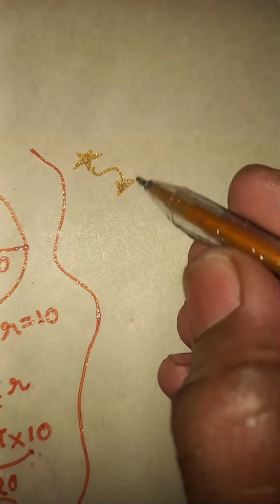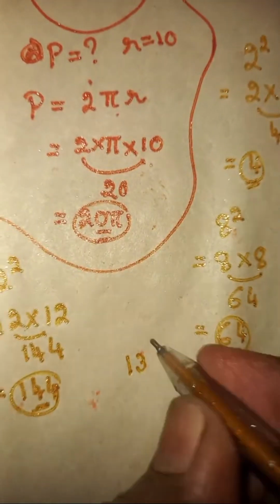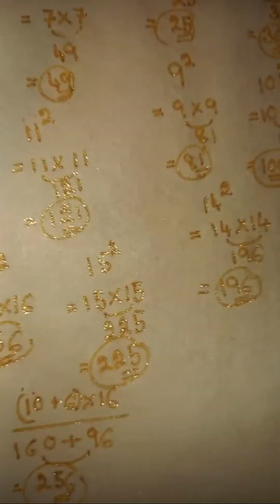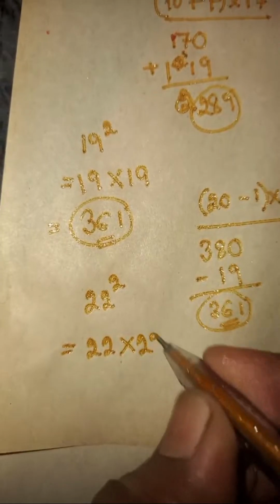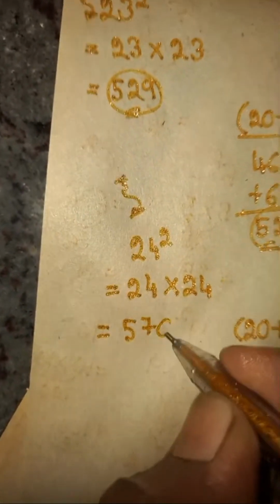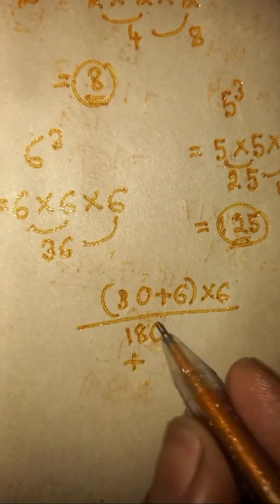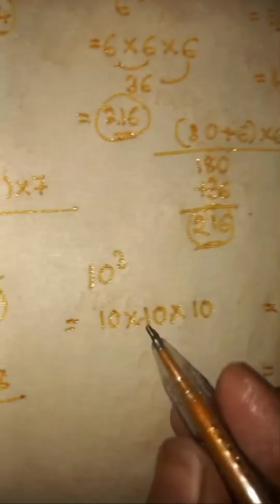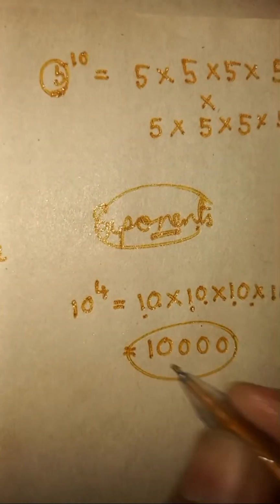Clay maths is live!